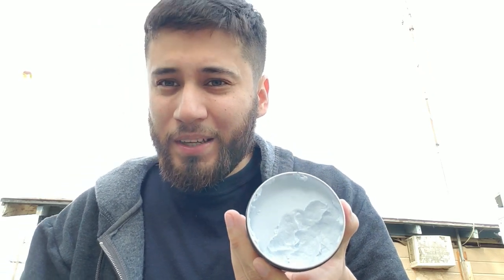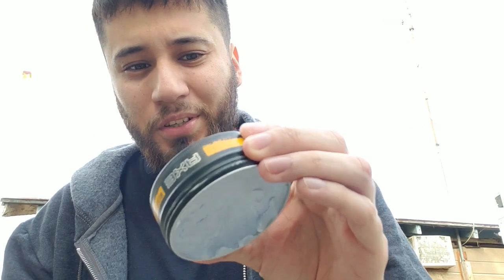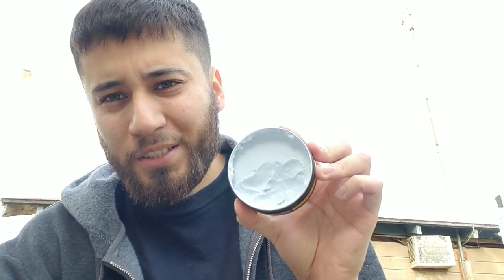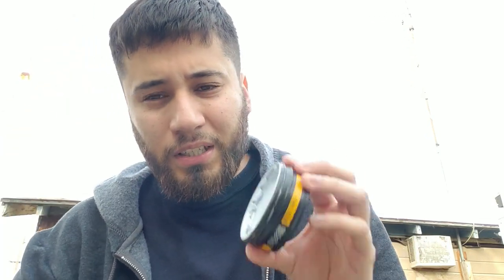Axe Messy Look Felixble Hair Paste Review | After Wearing All Day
In this video I will be using this hair product by axe, showing you the application and my final thoughts after 8 hours of using the product. It's a pretty solid product for being under $10. I give it a 4 out of 5 stars considering how cheap it is. A great hair styling product if on a budget or if you're just starting out using hair products. Hope you enjoy! You can get this at just about any drug store or major stores inclduing grocery stores!